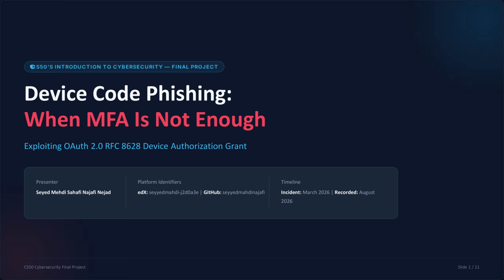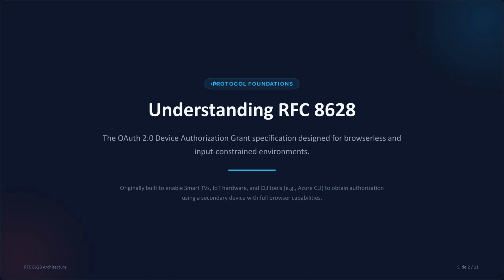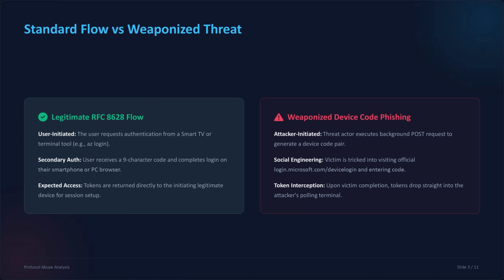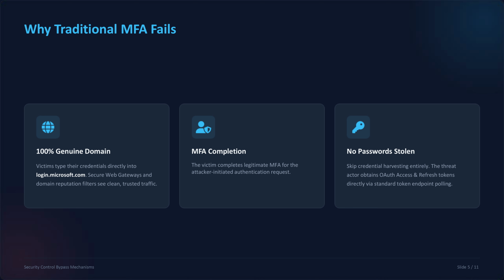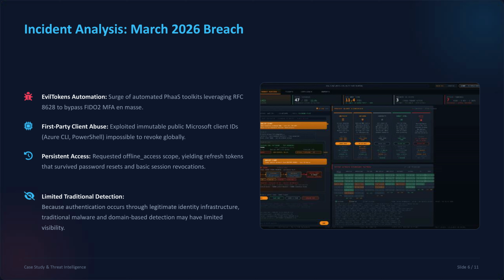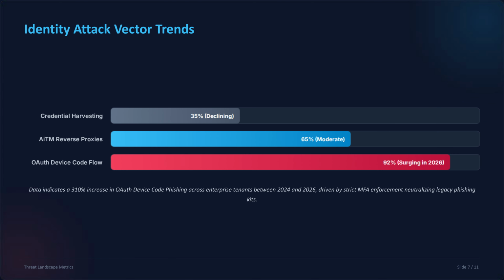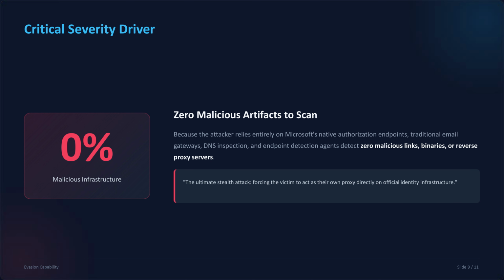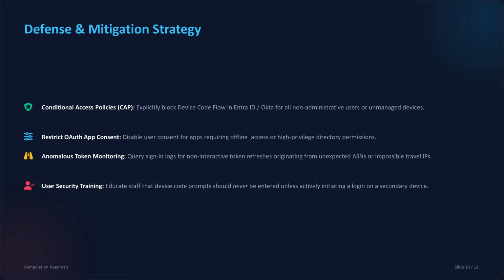Device Code Phishing: When MFA Is Not Enough | CS50 Cybersecurity Final Project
This video is my Final Project for CS50's Introduction to Cybersecurity.

The presentation analyzes a real-world Microsoft 365 Device Code Phishing campaign that occurred in March 2026.

The project explains how attackers abused a legitimate OAuth Device Code authentication flow and used social engineering to convince victims to authenticate an attacker-controlled session.

Topics covered include:

• Device Code Authentication
• Phishing and Social Engineering
• Multi-Factor Authentication (MFA)
• OAuth and Access Tokens
• Identity and Access Management (IAM)
• Token and Session Security
• Network Security
• Detection and Evasion
• Incident Response
• Security Recommendations

The main lesson is that MFA can significantly improve security, but authentication alone does not guarantee that the correct application, device, or session has been authorized.

Course:
CS50's Introduction to Cybersecurity — Harvard University

This video is provided as an Unlisted YouTube video for CS50's Final Project submission.